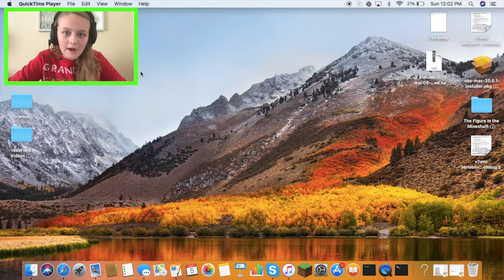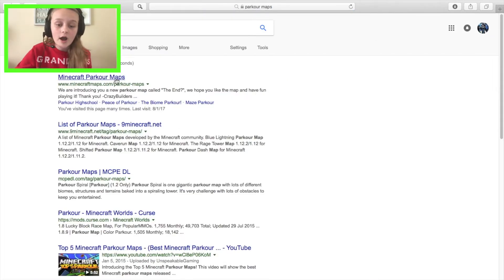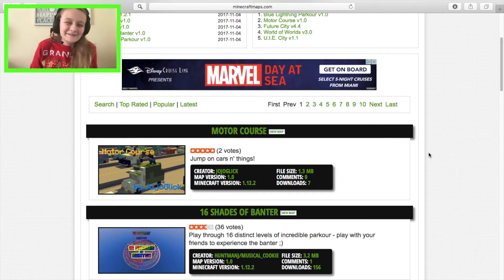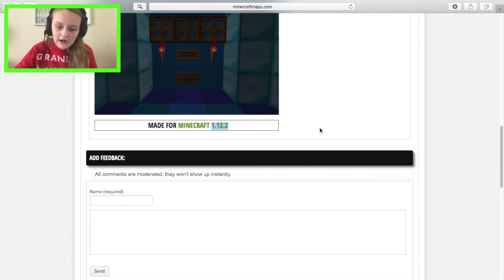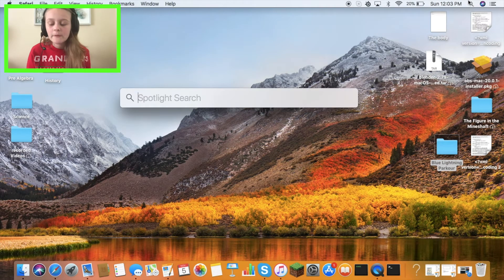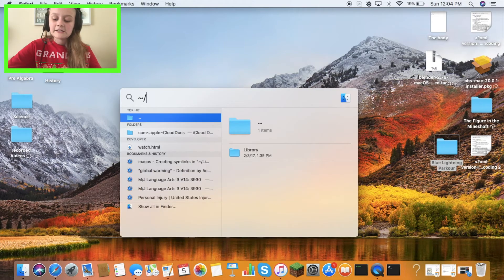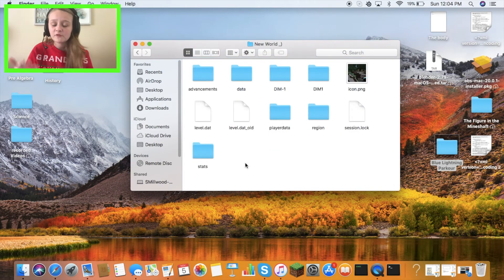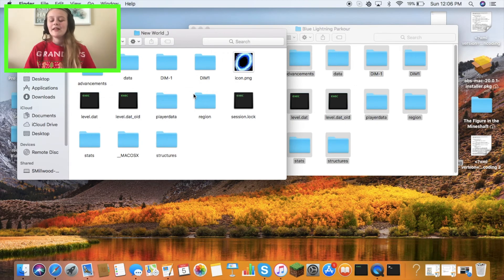HOW TO PUT MINECRAFT MAPS INTO MINECRAFT WORLDS! (PC/MAC)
Windows: %appdata%\.minecraft/saves (I don't have windows but I think this is it)

Things I use to Record!

Mic (BlueSnow Ball)